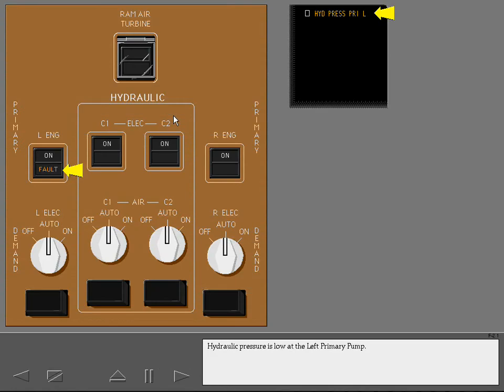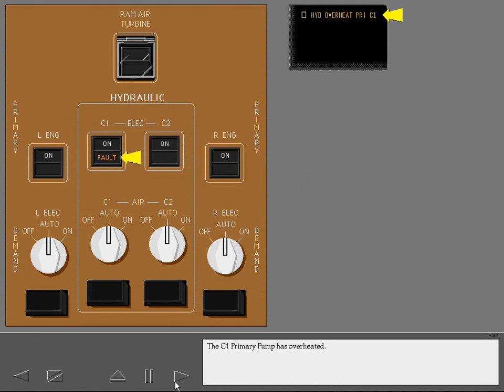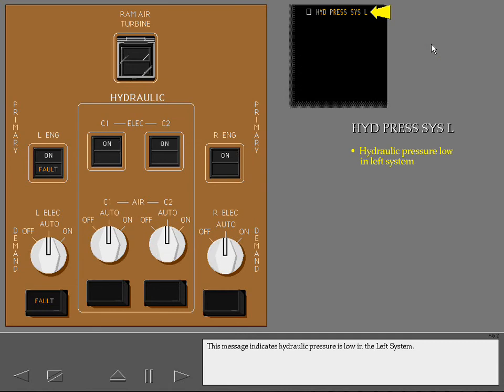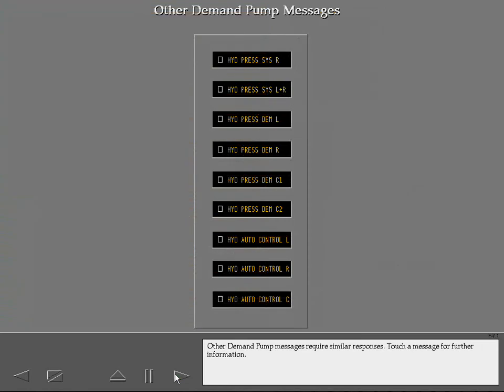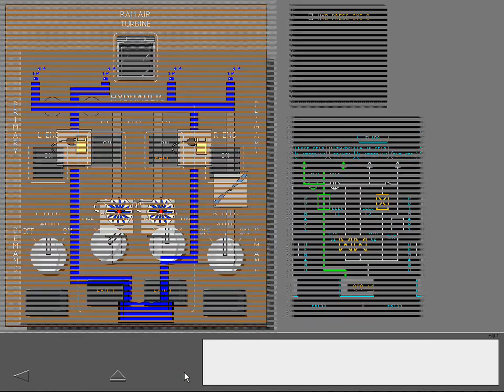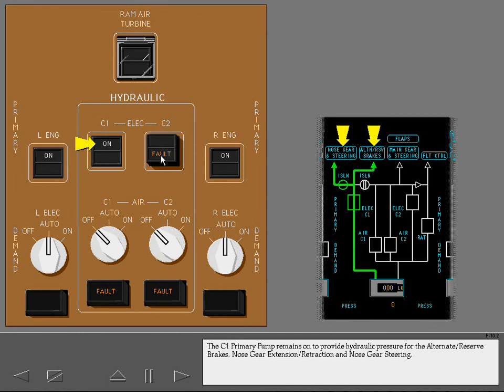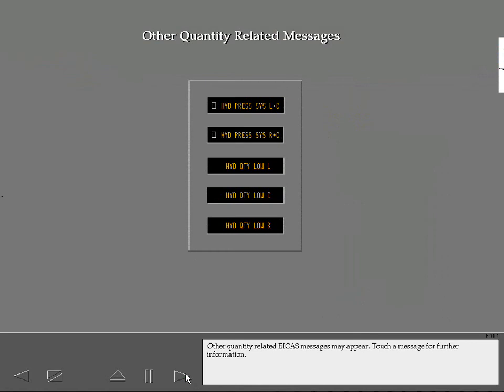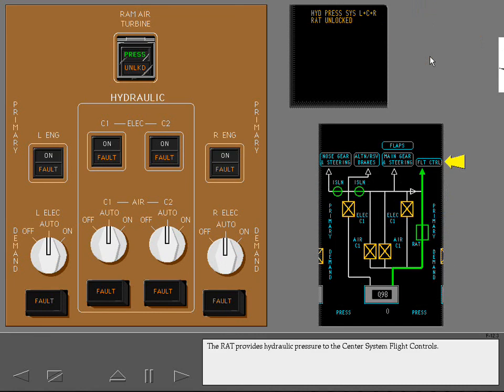11 Hydraulic02 NonNormal